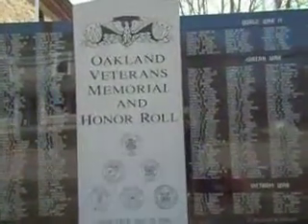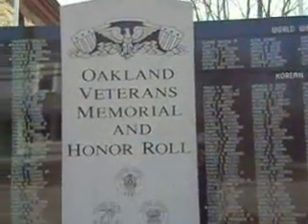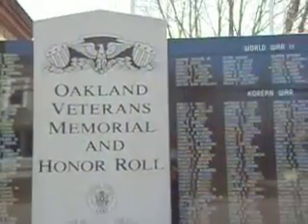Oakland Veterans Memorial and Honor Wall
This memorial wall is in remembrance of those pass in war from the Oakland,Maine area.